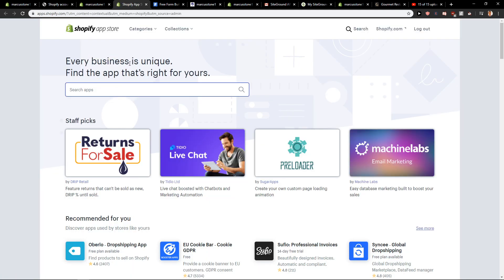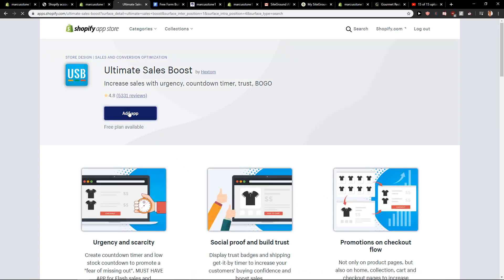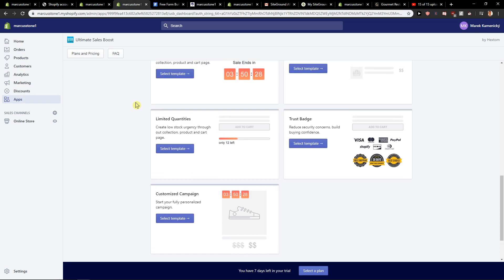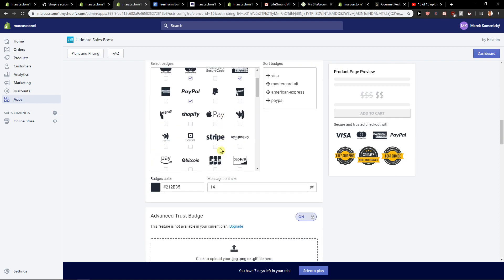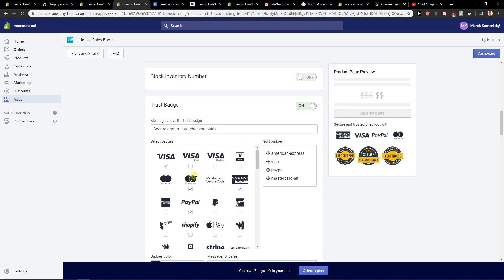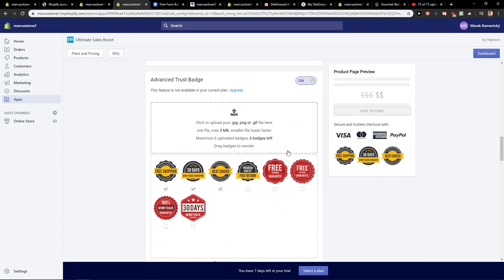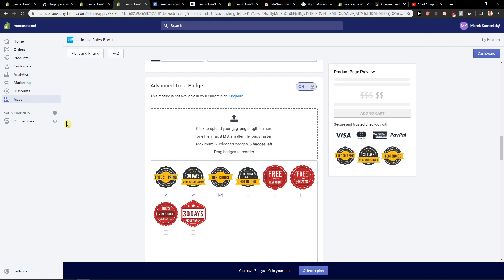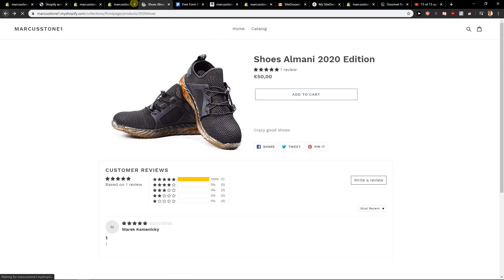How to Add Trust Badges In Shopify (Money Back Guarantee)